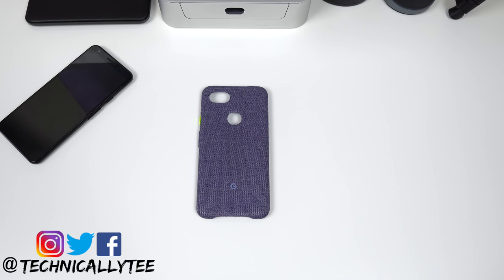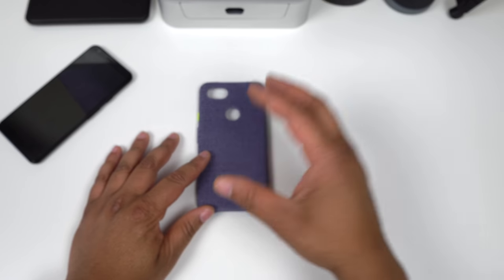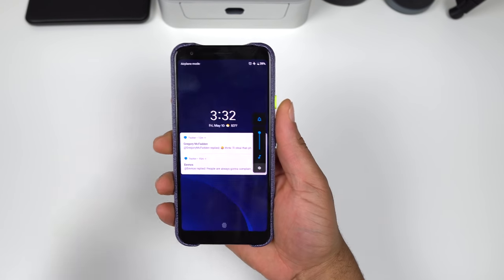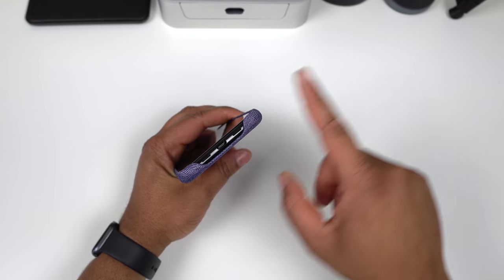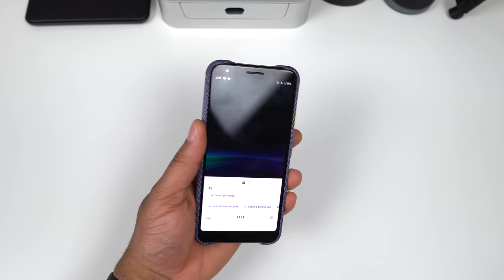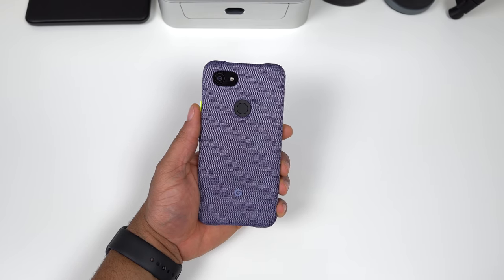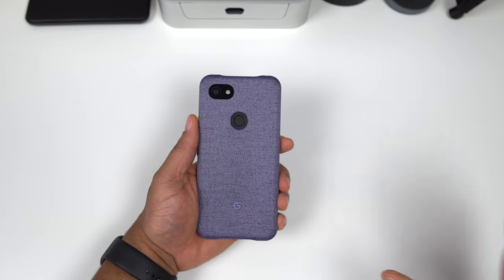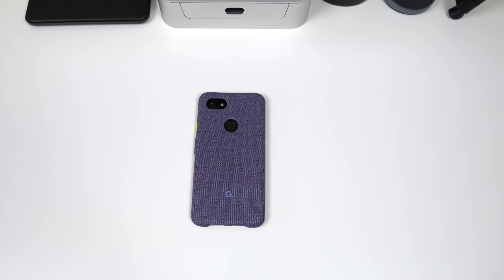Google Pixel 3a XL Fabric Case Review! Not Worth $40!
Taking a look at the Official Fabric Case for the Google Pixel 3a XL and why I cannot fully recommend this case for $40!

🎥 GEAR
Sony A6400 Mirrorless Camera (Amazon)
Sigma 16mm f/1.4 Lens (Amazon)
Sony 18-105mm f4 (Amazon)
Extreme Pro 128GB SD Card (Amazon)
Extreme Pro 64GB SD Card (Amazon)